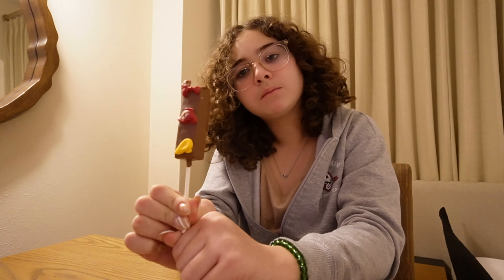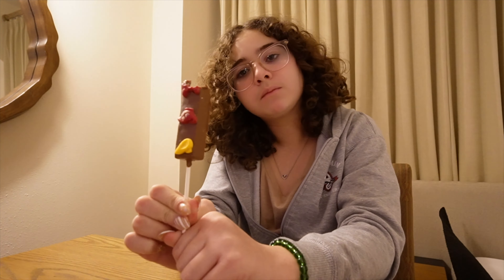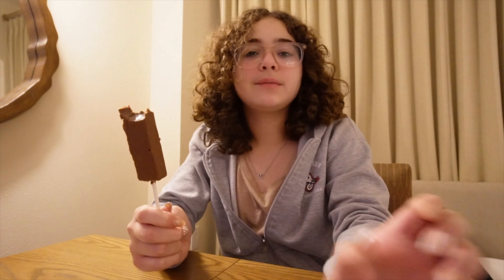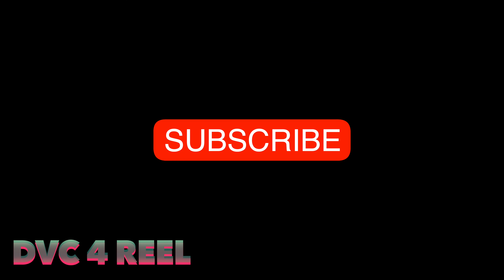The Disney Springs Ganachery Chocolate at Walt Disney World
Annie sits down to share her thoughts on the chocolate from The Ganachery at Walt Disney World's, Disney Springs in Orlando, Florida during her Christmas stay.

Annie se sento a compartir su opinion del chocolate de The Ganachery en Walt Disney World ubicado en Disney Springs en Orlando, Florida durante su estadia en navidad 2022.